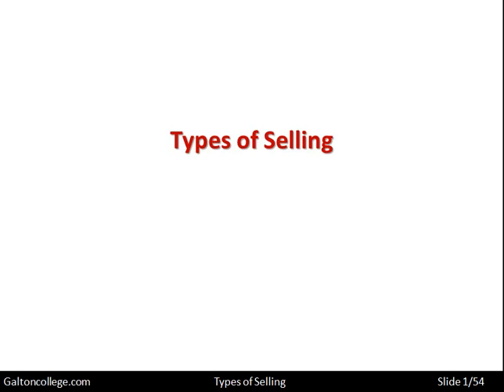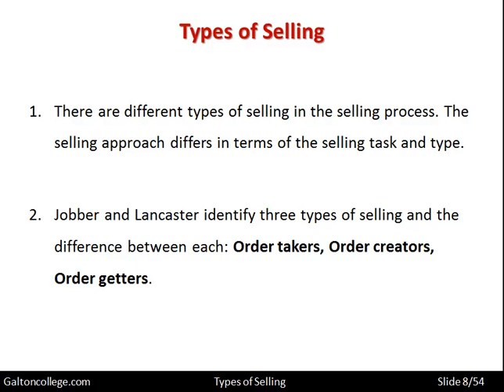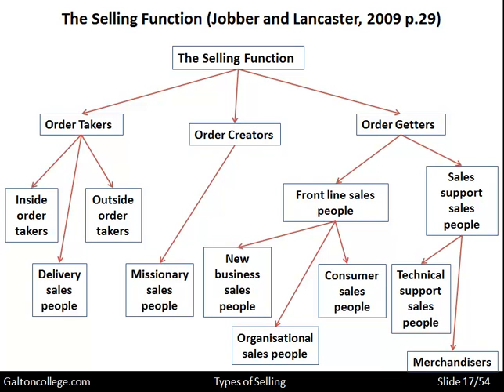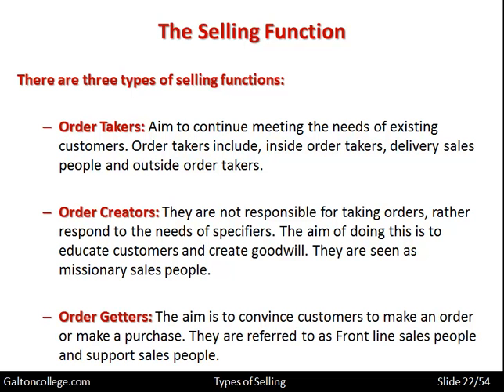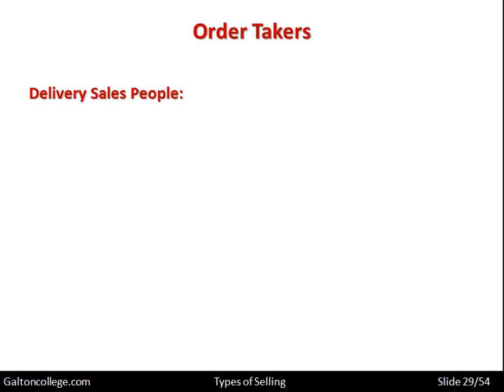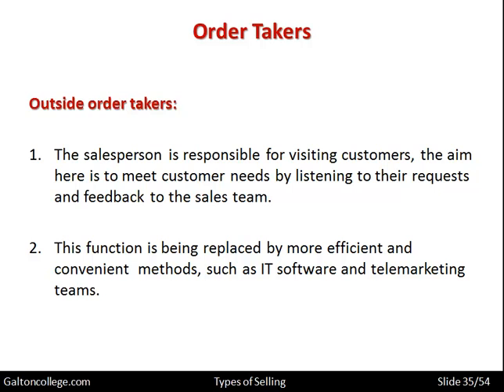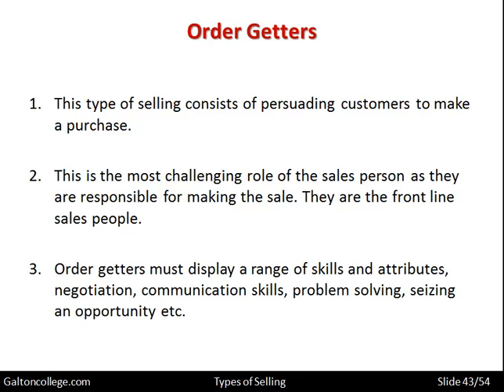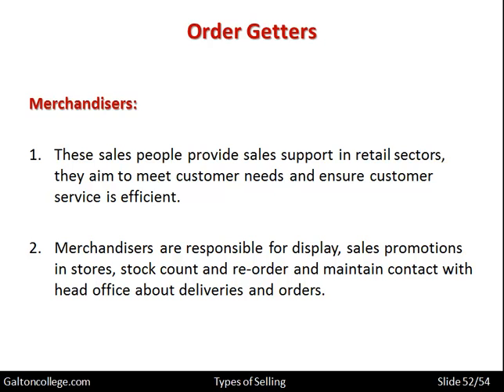Types and Function of Selling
When we think about the various types and functions of selling it can become confusing there are many issues involved and it's trying to see the connexion between all of them that may lead to confusion.
In this video, we try to present the selling function in terms of ideas, influences, functions, and connexions, and we classified these in boxes and then we tried to link the boxes to get an overall picture. Needless to say, this depends on the product and on the market.  So it depends on many factors and any effort to derive an accurate overall single picture is unlikely to be 100% successful. However, in practical terms and within a particular organisation, management needs to have some sort of pictorial representation of the various functions and their interconnectedness. Without this, there may be a lack of control.
There are separate videos on the importance of selling and indeed on the methods of selling and these are discussed in those videos. This video, as I said, tries to make connexions between different aspects of selling and indeed with the other processes that are so necessary within the business organisation.
Finally, and again to repeat what I said above, this is a generalised picture, in practice and within a specific company a different view will be required but the methodology should be the same.